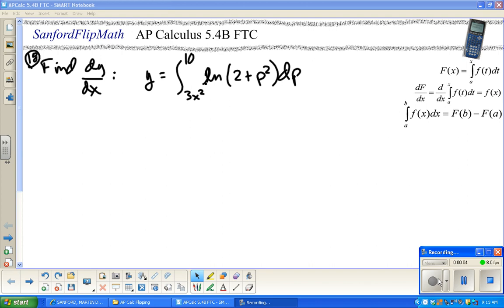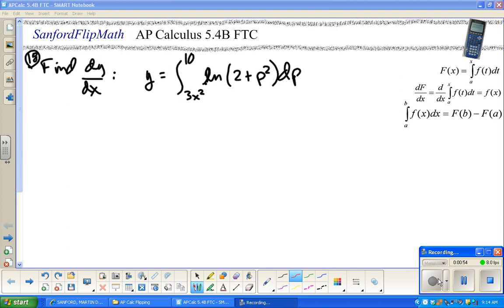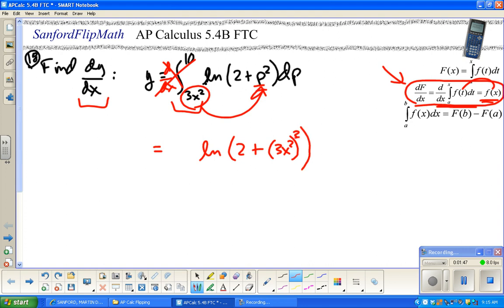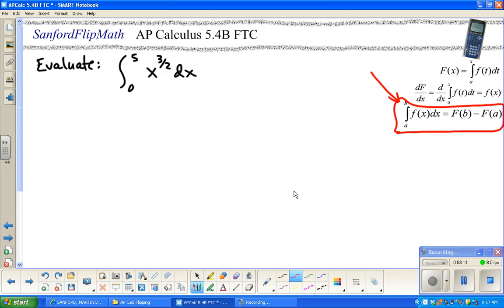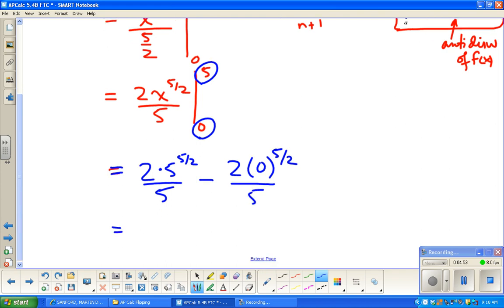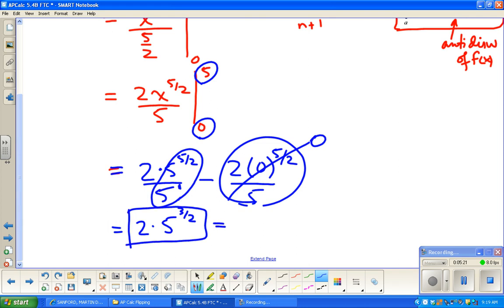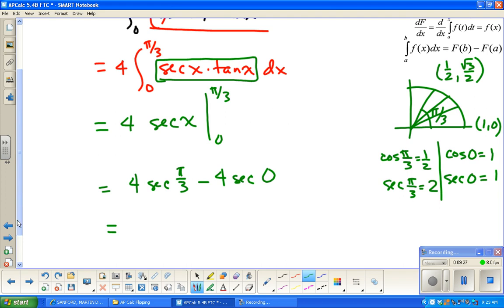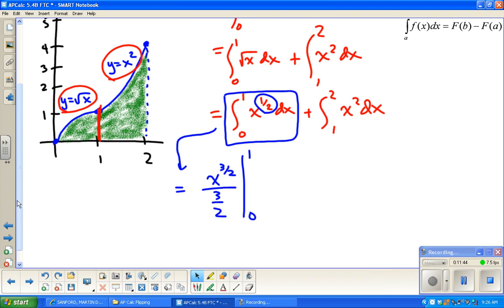SanfordFlipMath AP Calculus 5.4B FTC--Examples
Examples done applying the Fundamental Theorem of Calculus